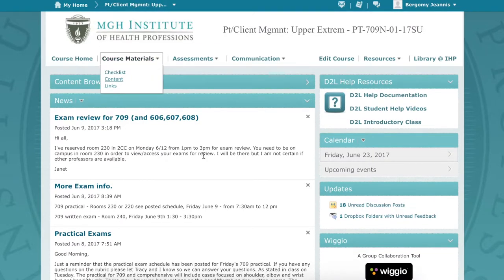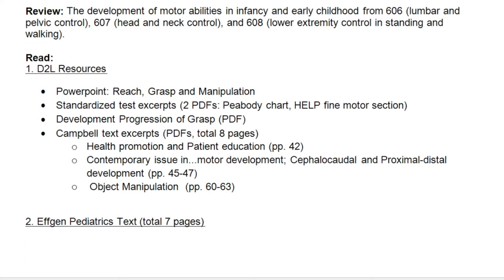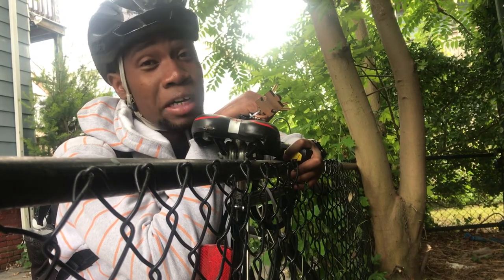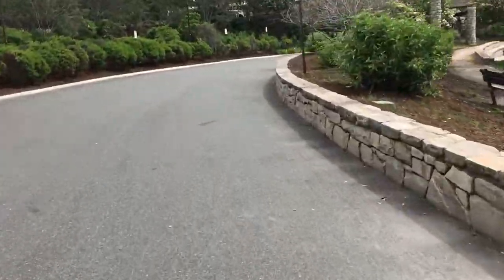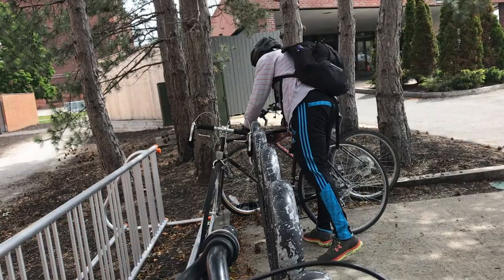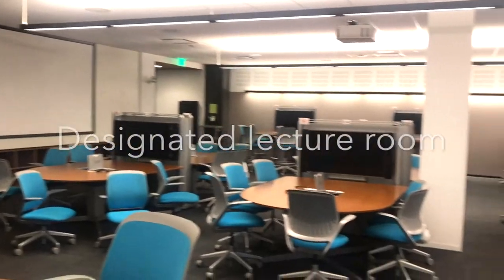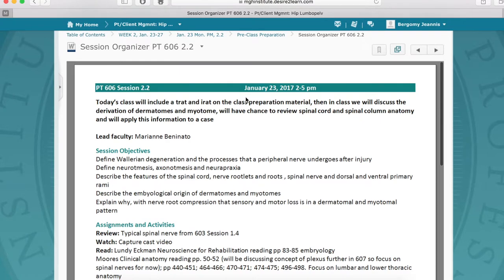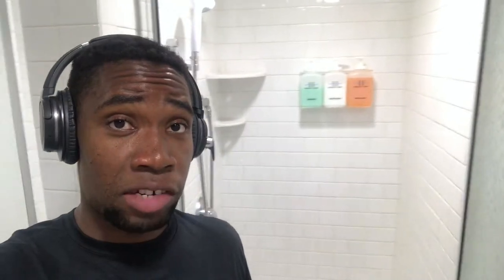Day to Day as a DPT Student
In this video I show you my Day to day of Physical therapy School. I show you what I do throughout the week from Monday to Friday: things like how I get to school, where I study, where lectures and labs happen, as well as what I do to relieve some stress.